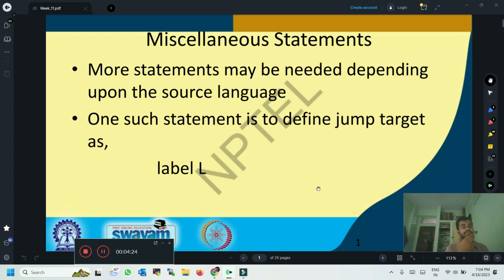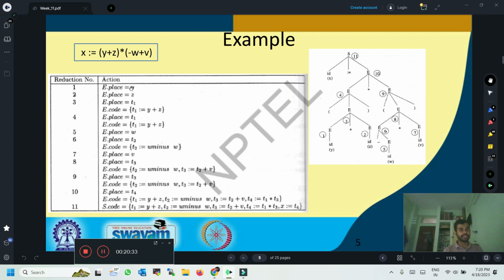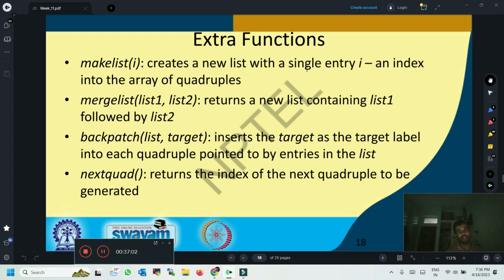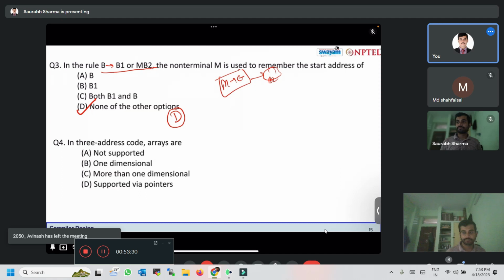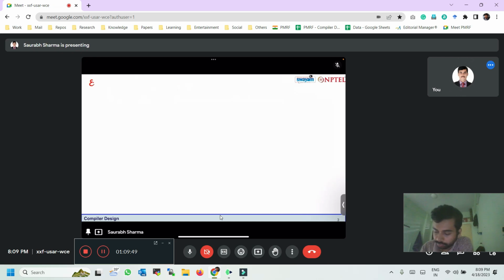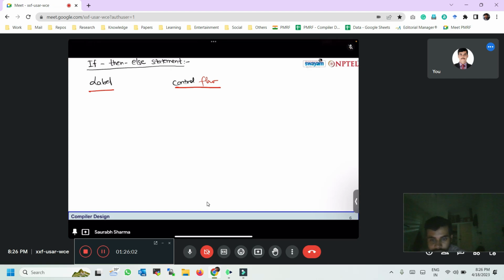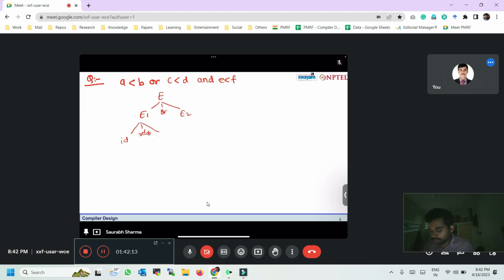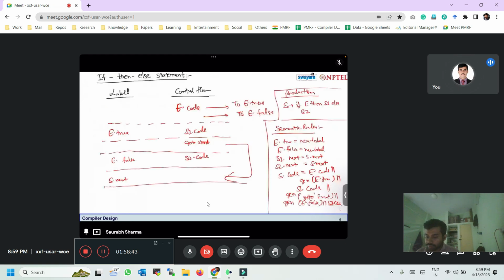Week 11 Live Session for NOC23 CS57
Compiler Design Live Problem Solving session by Saurabh Sharma- Week 11 under PMRF TA requirements
Credits: Google meet, NPTEL, PMRF, StackOverflow, Aho Book, Gatevidyalay